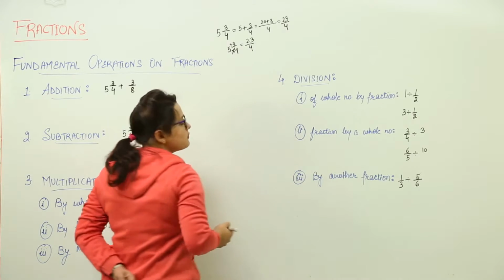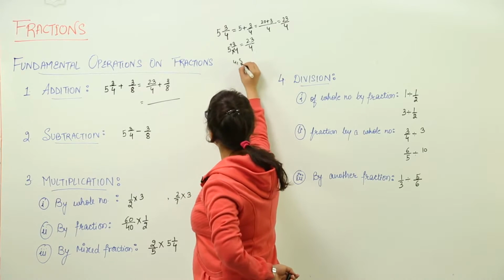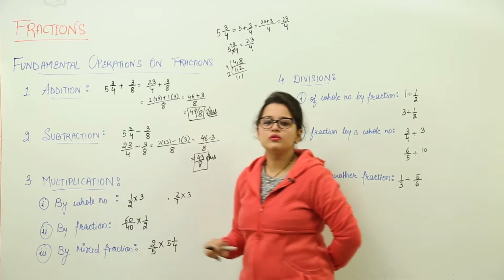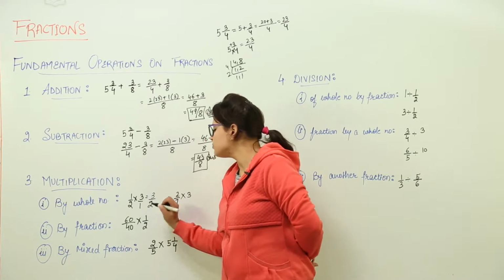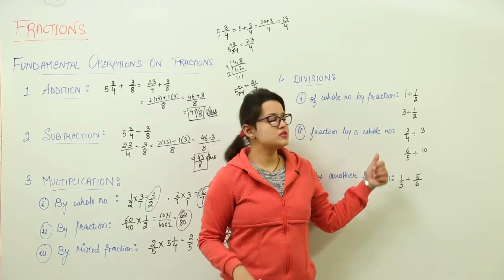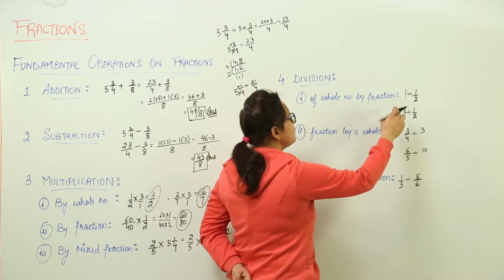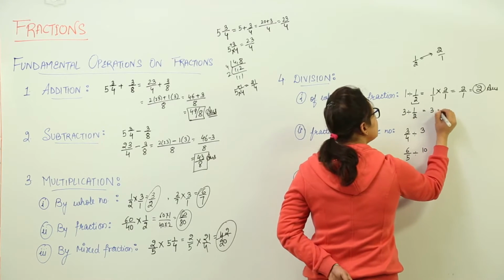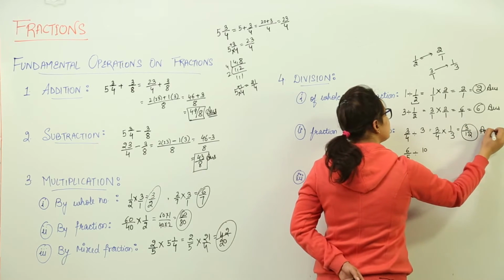IMPORTANT l Class 7th I Maths I CBSE I Chapter 2 I Fractions I L9